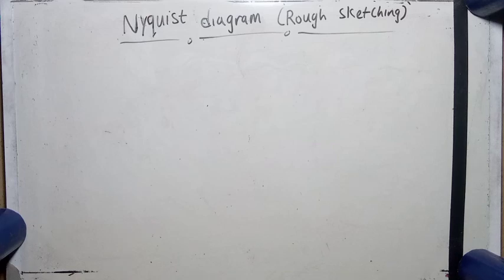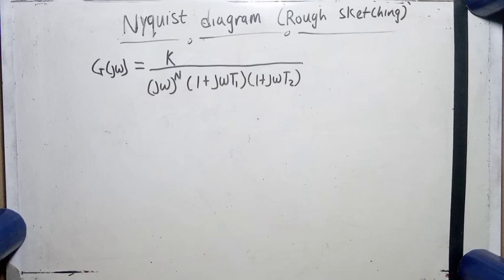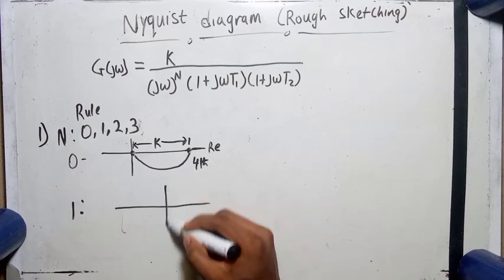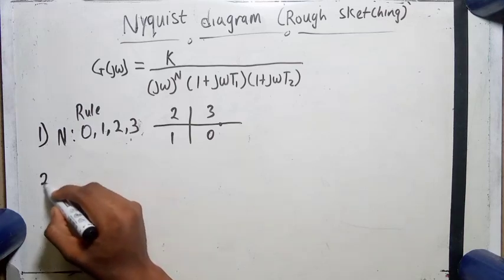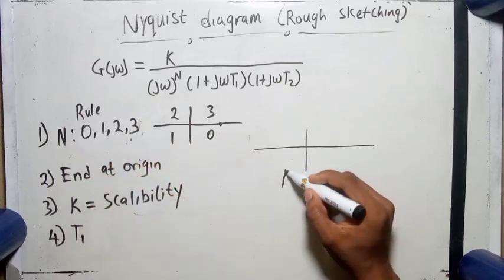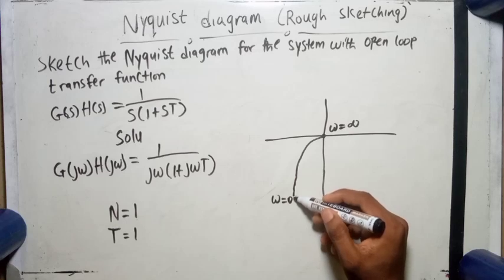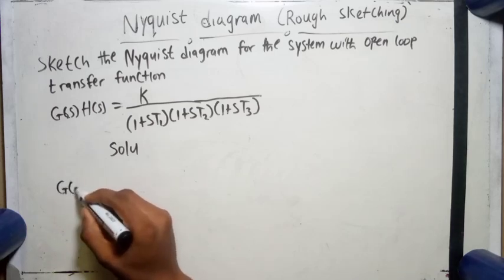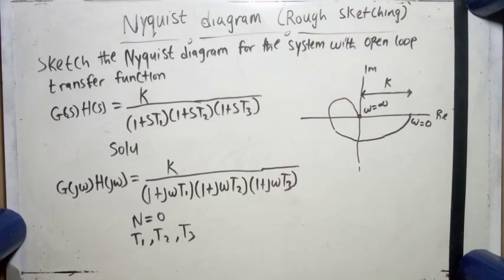Nyquist diagram (Rough sketching )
The video illustrated how to make a rough sketch of Nyquist plots for a no zeros transfer function and the rules that guides it#education